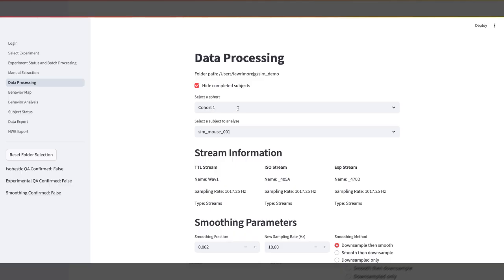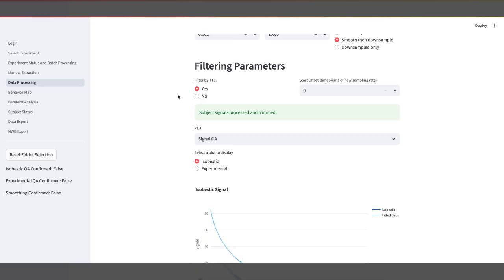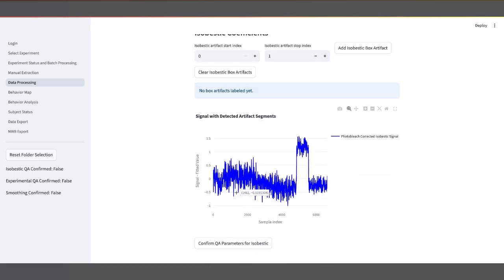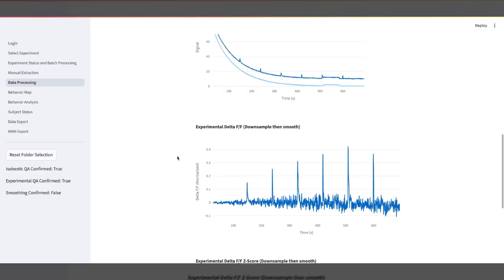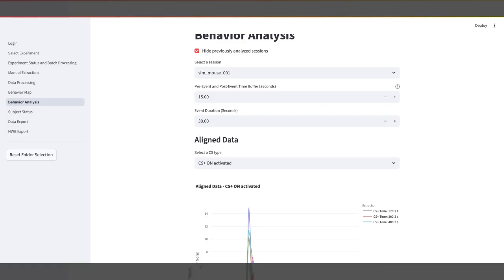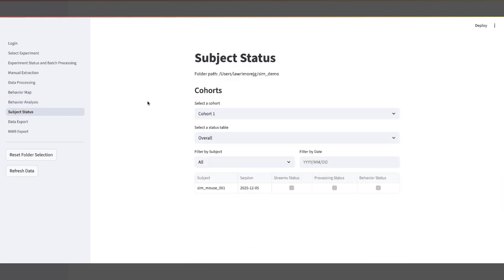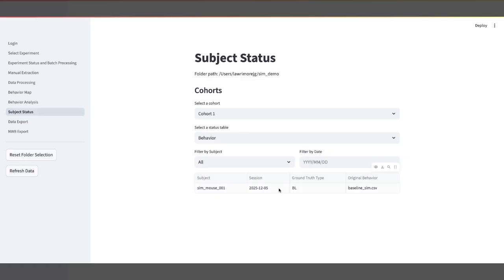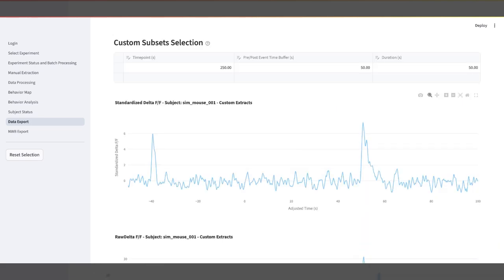ArchiveFlow QA and Analysis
ArchiveFlow demo aof QA and Analysis features